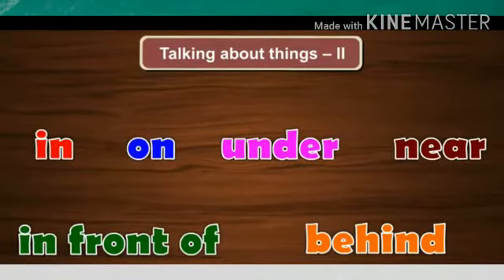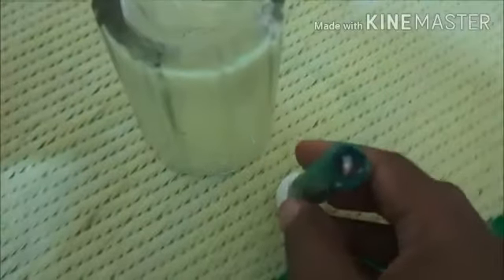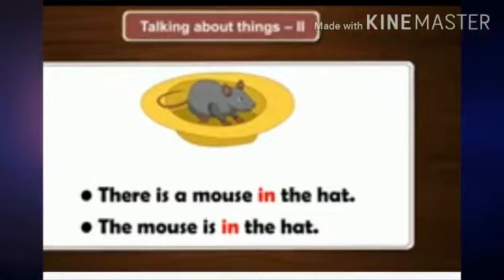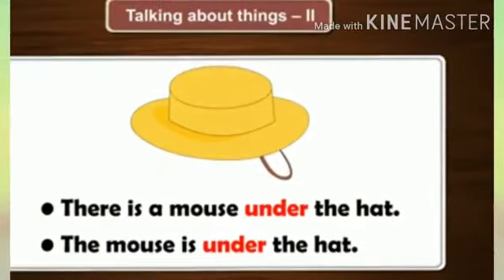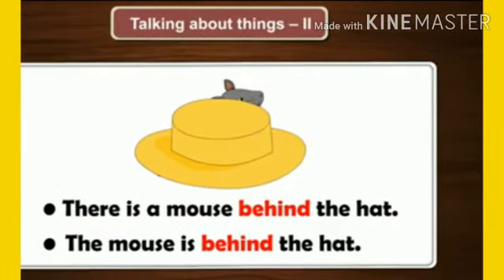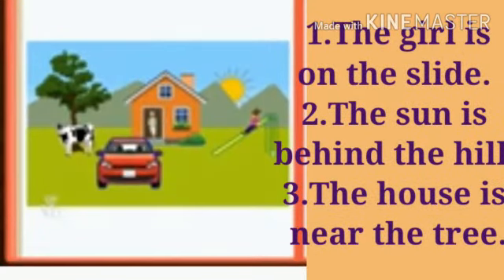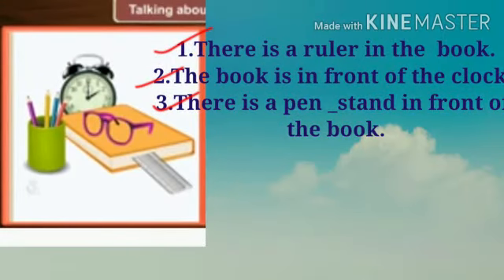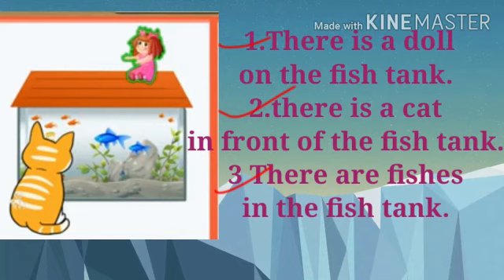5 English Talking about things 2 savita ramesh phirodia prashala, Ahmednagar